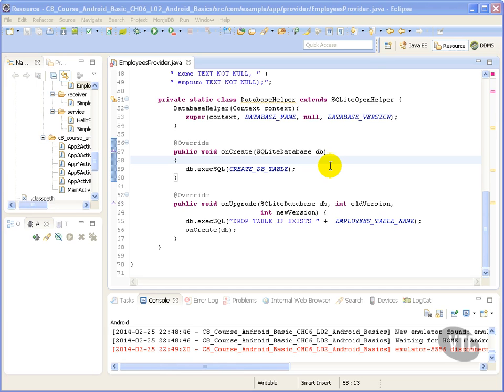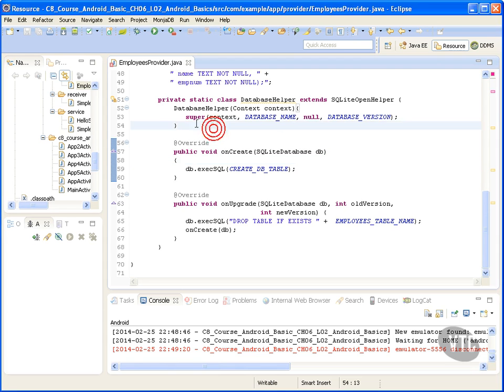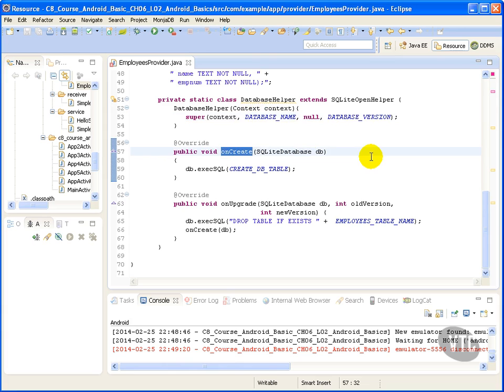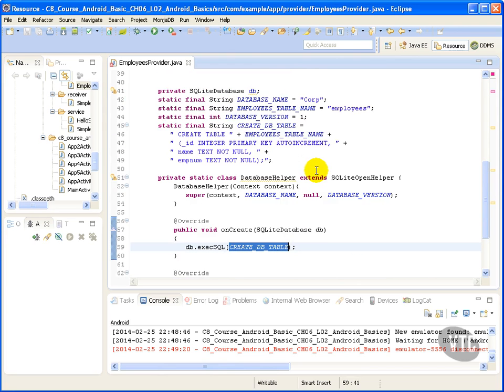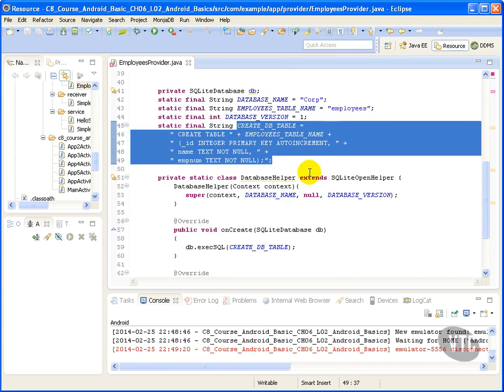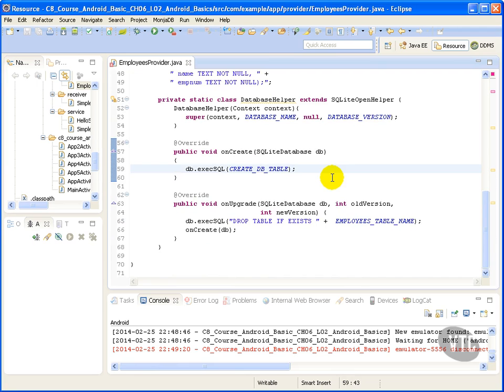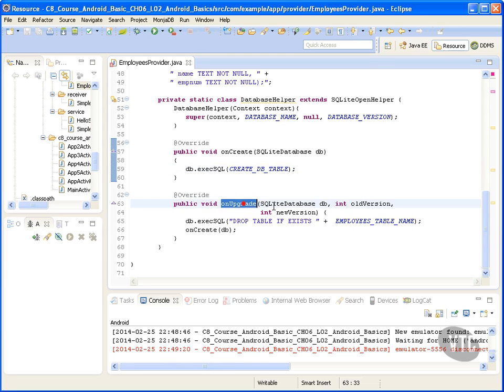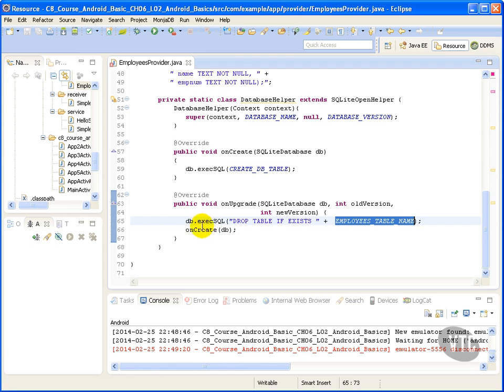11 Content Providers DatabaseHelper